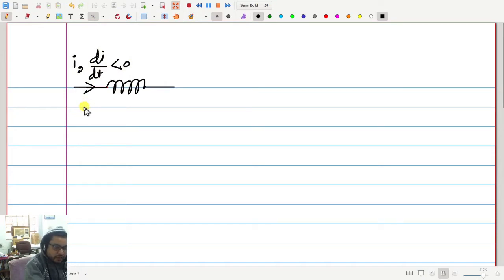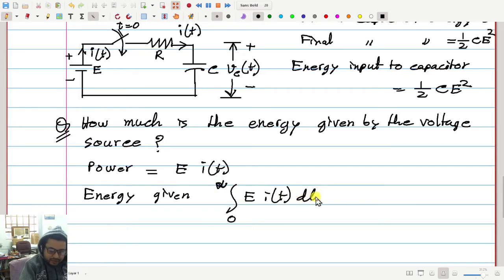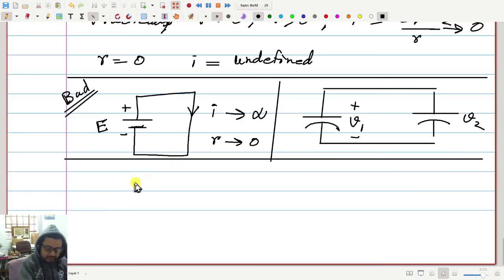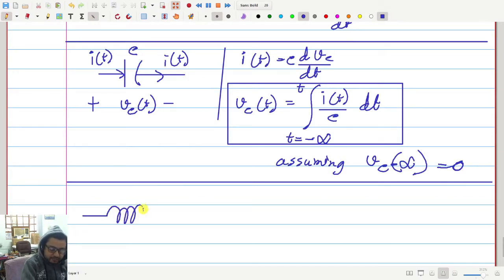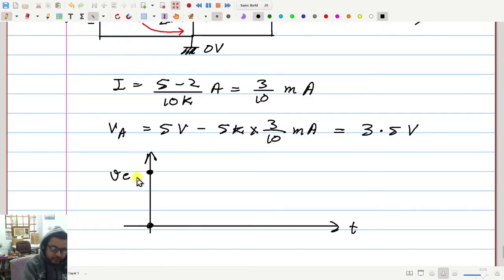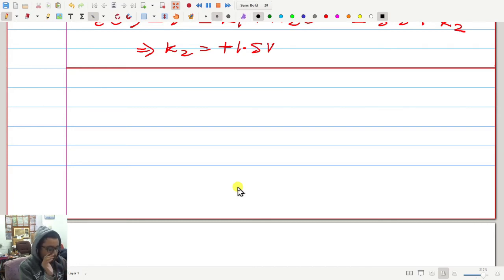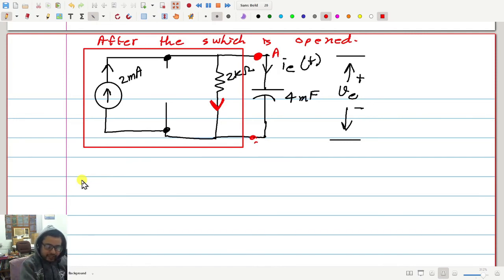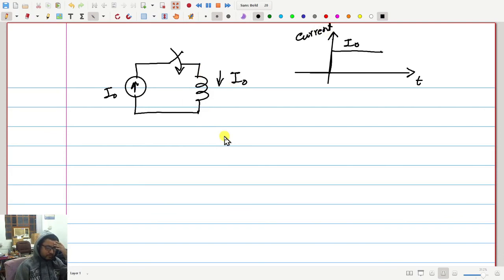Electrical Technology 5: 1st Order DC Transients (Continued)